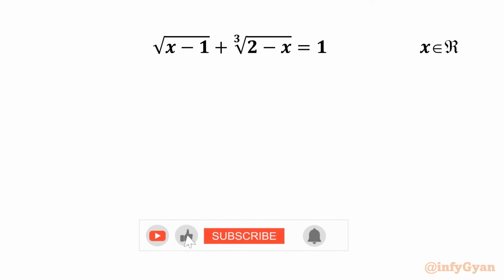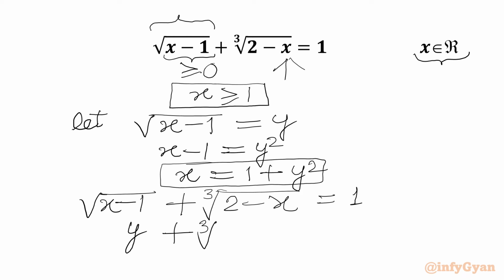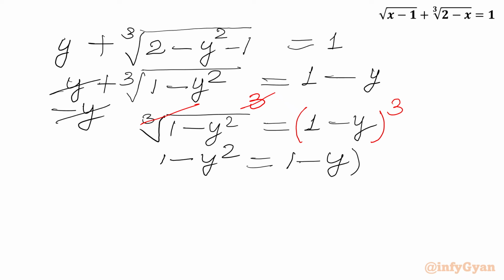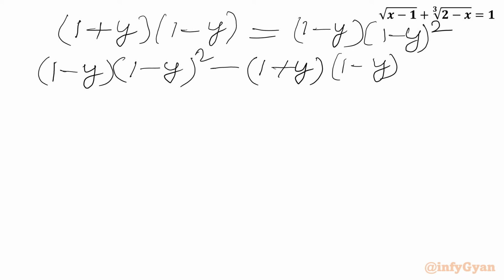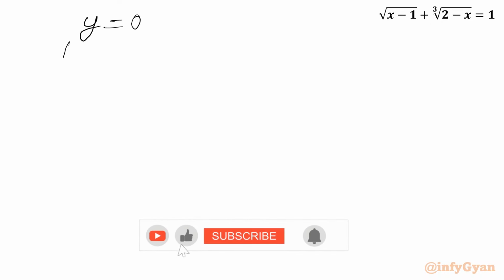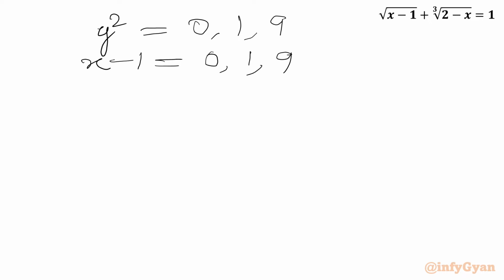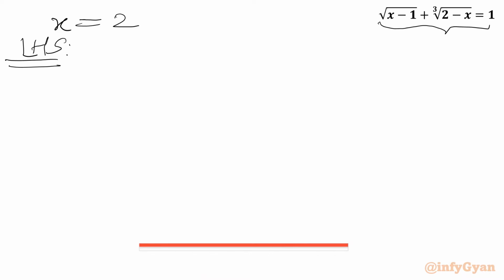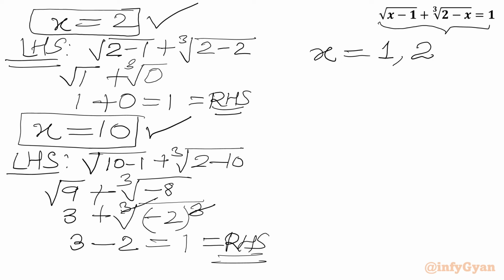Master Algebra with Irrational Equations | 95% Failed to Solve This!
In this algebraic video, we will be solving a tricky irrational equation from Math Olympiad in an easy way. Follow along as we break down the steps to solve this radical equation, and try to solve it yourself before we reveal the solutions.

📌 Topics Covered:

Algebra
Irrational equation
Radical equation
Problem-solving strategies
Substitutions
Quadratic equation
Algebraic manipulations
Algebraic identities
Math Olympiad